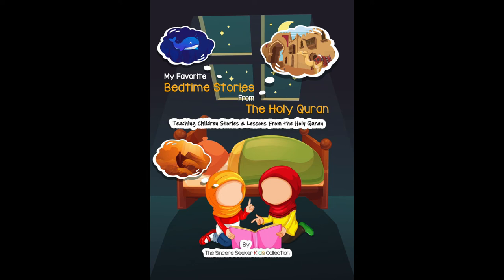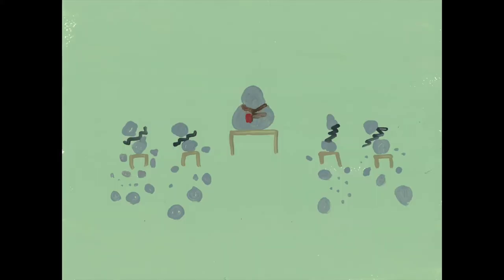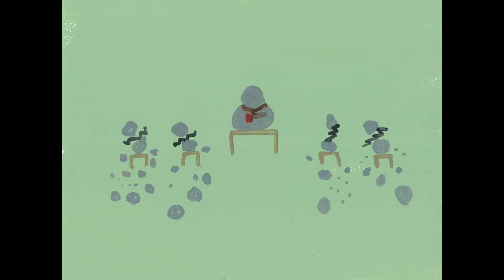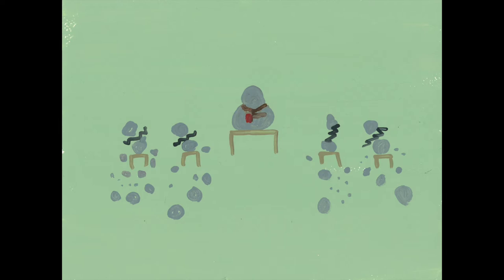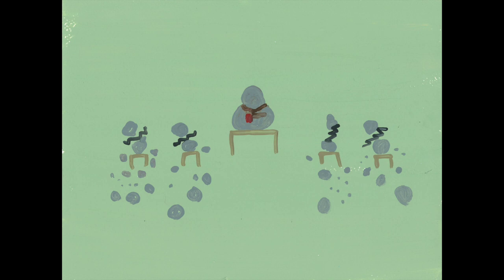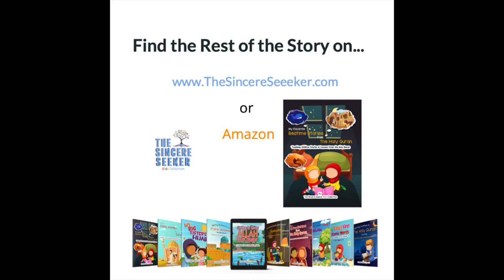Story of Prophet Abraham | Smashing & Destroying the Idols (Prophet Ibrahim)